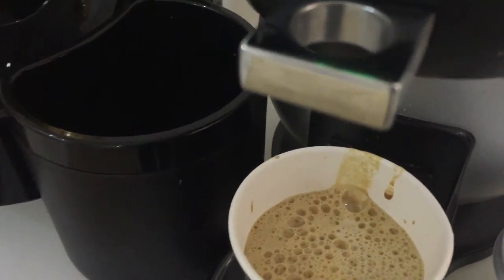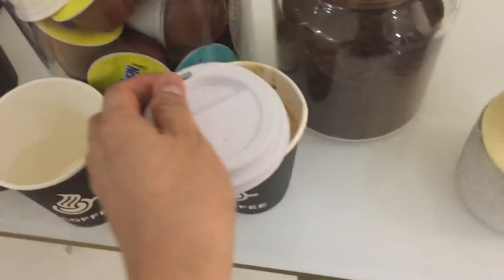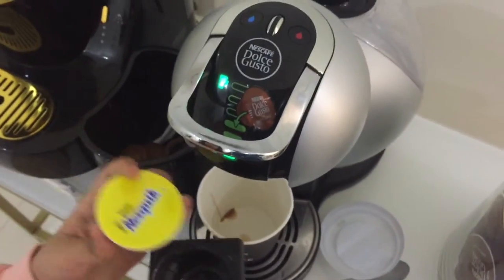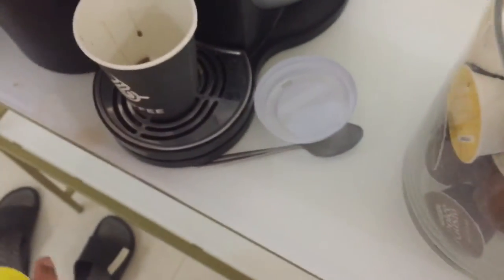GINAWAN KAMI NG ALAGA KO NG KAPE